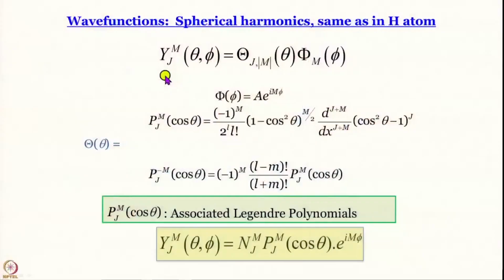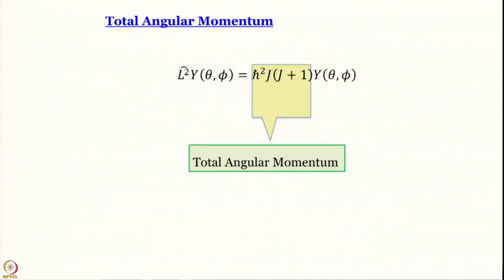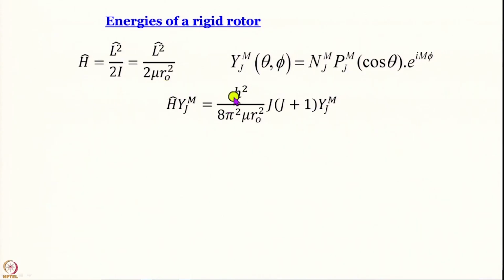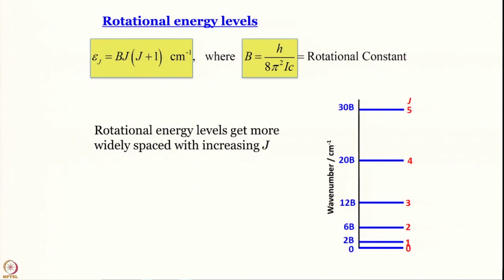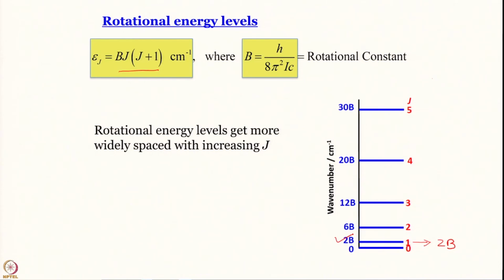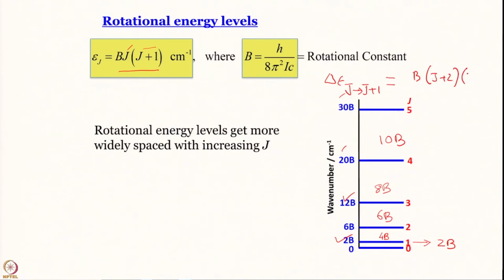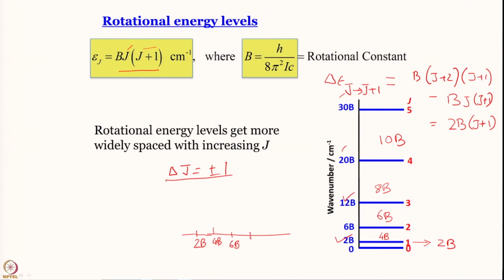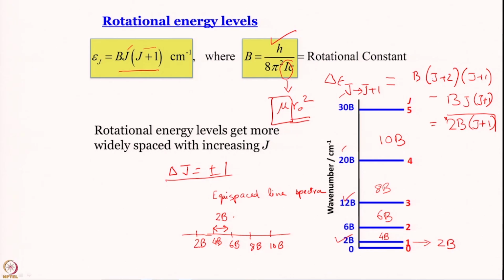Lecture 20 : Rigid Rotor: Part 3